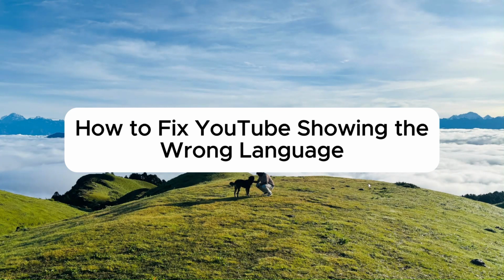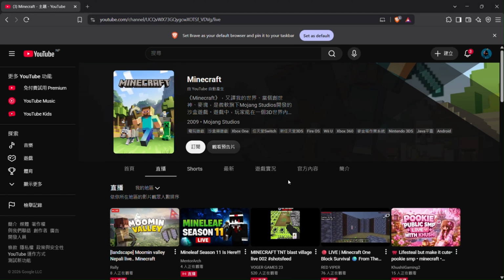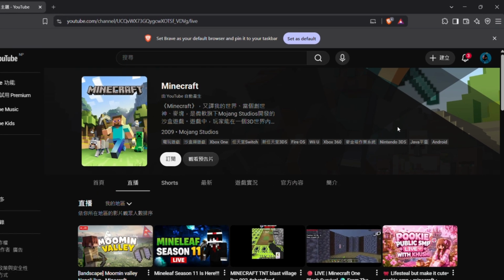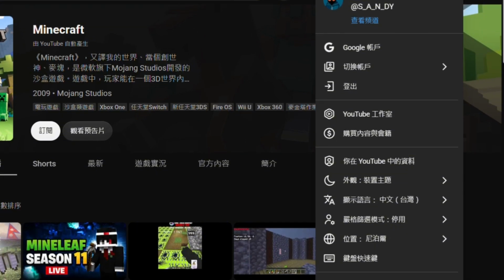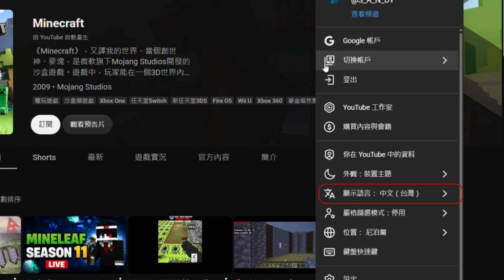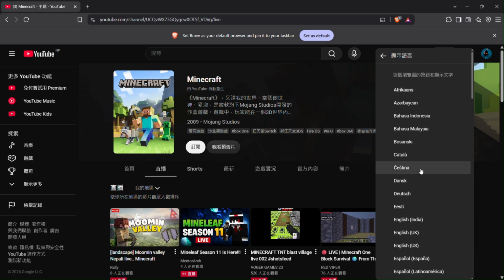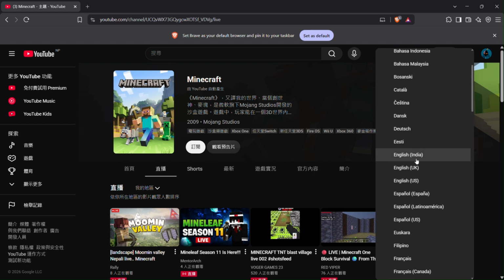How to Fix YouTube Showing Wrong Language on PC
Learn how to fix YouTube Showing Wrong Language on PC in this step-by-step tutorial. If YouTube is displaying the wrong language, this guide will help you quickly change the settings and restore your preferred language.

In this video, you'll learn how to fix YouTube wrong language on PC using the YouTube language settings on PC. You'll also discover how to change YouTube language on PC, fix the YouTube language problem, adjust YouTube language settings, and resolve issues with YouTube showing the wrong language using this easy YouTube PC tutorial.

Timestamps:
0:00 Introduction
0:20 Change YouTube Language Settings